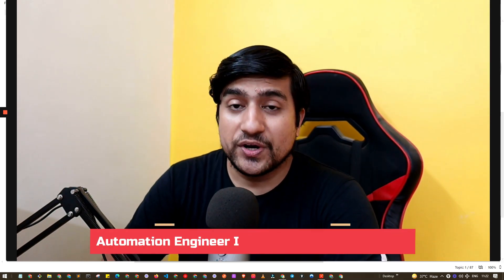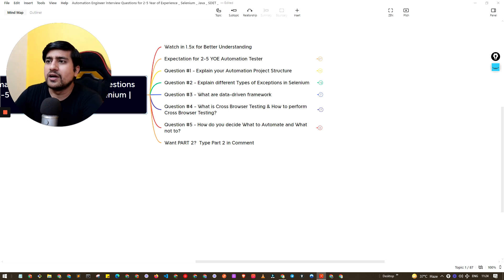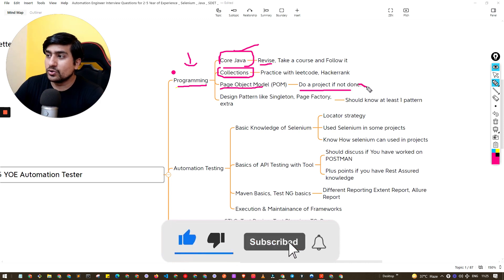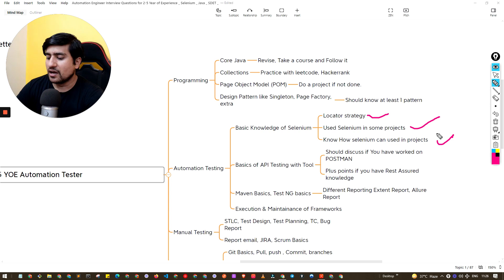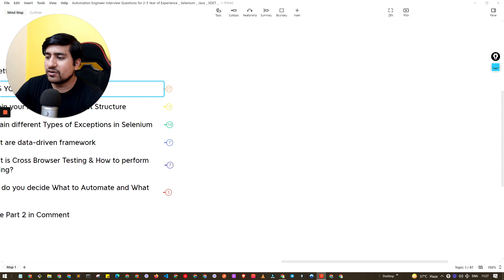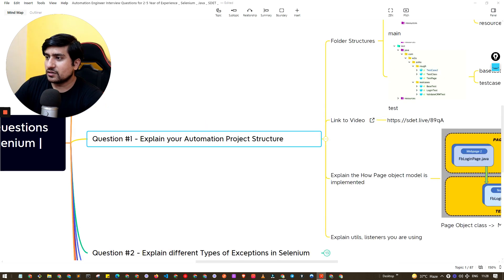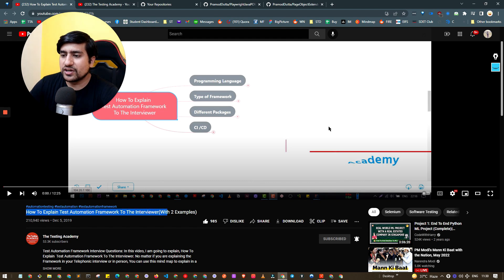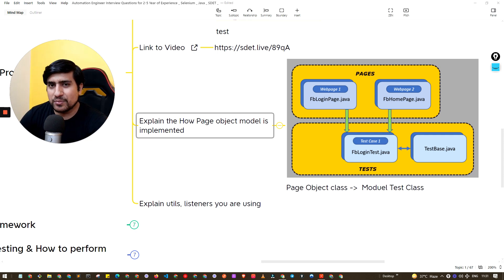Top Automation Engineer Interview Questions and Answers for 2-5 Year of Experience | Part 1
Automation Engineer Interview Questions and Answers: In this series we will cover the preparation you need to take in order to clear Automation Engineer Interviews.

The questions and answers covered are obtained first hand from real-time interviews. This will enable you to develop a better understanding of the interview process with regards to the kind of questions that are asked and how they are to be responded to.

TIMESTAMPS
✅01:27  - Expectation for 2-5 YOE Automation Tester
✅05:45 -  Question #1 - Explain your Automation Project Structure
✅08:15 -  Question #2 : Explain the How Page object model is implemented
✅Question #3 - What are data-driven framework & DDT?
✅Question #4 - What is Cross Browser Testing & How to perform Cross Browser Testing?
✅Question #5 - How do you decide What to Automate and What not to?